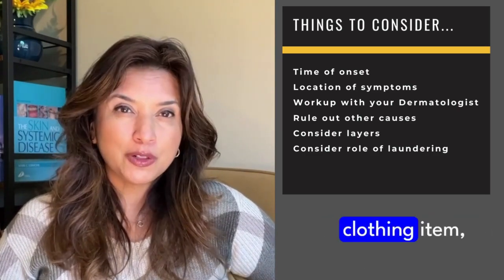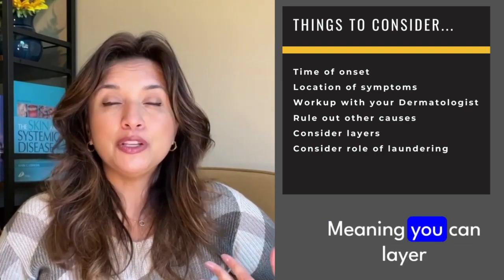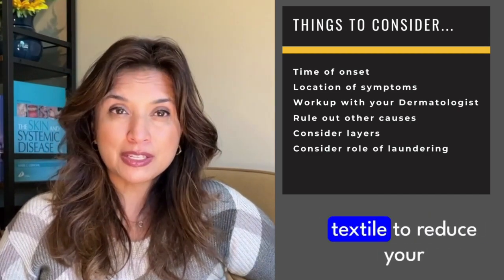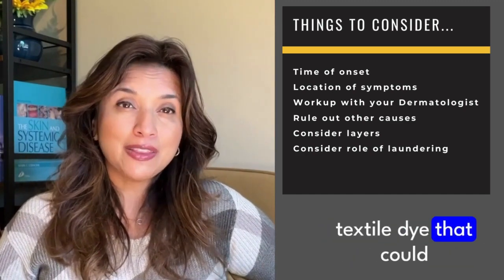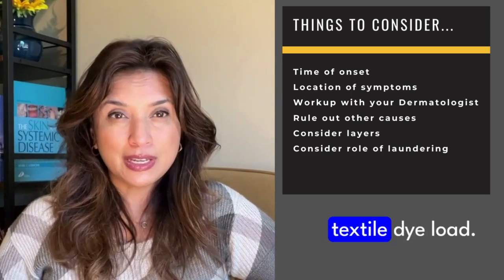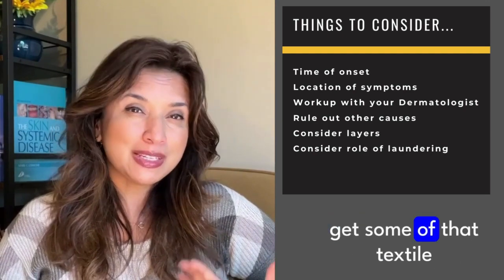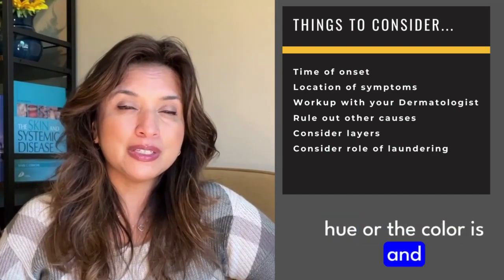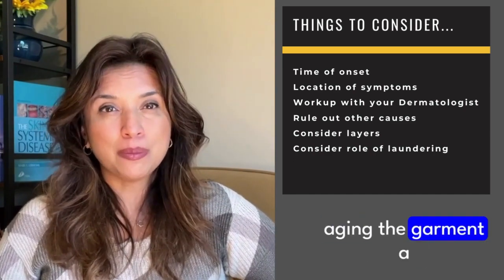What's in your clothing | Textile Dyes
The colors and prints of your clothing are what bring your wardrobe to life. This is not a bad thing but in some cases, the dyes used to add color can interact with your skin and trigger allergic contact dermatitis. This can be challenging to diagnose because routine patch testing for skin allergens does not always contain the full panel of possible allergens AND we do not have the privilege of an ingredient label to even know which dyes were used.  I would love to say that if you suspected contact dermatitis to textile dyes it would be as simple as avoiding specific colors or types of fabric but unfortunately, it is not that easy.  Disperse dyes are the most common cause of contact dermatitis to textile dyes and these are used in synthetics such as polyester.  However, dyes used for cotton and other natural fibers have also been linked to allergic contact dermatitis. The most important thing is to work closely with your Dermatologist to accurately diagnose and manage your concerns.